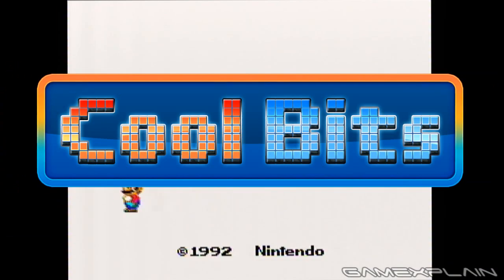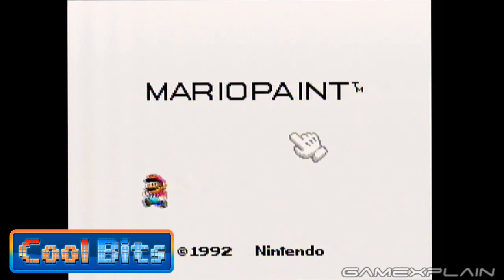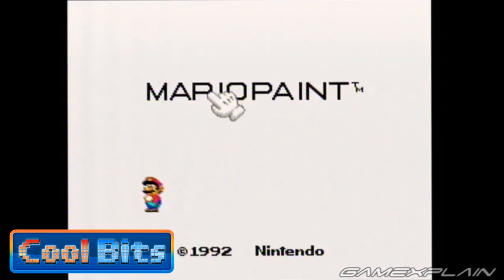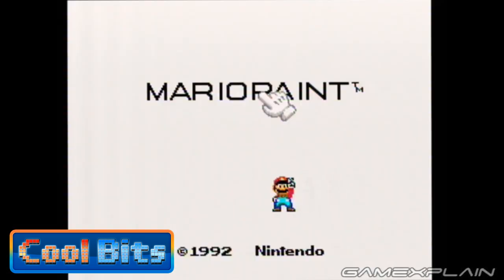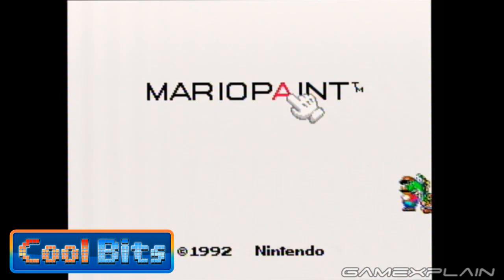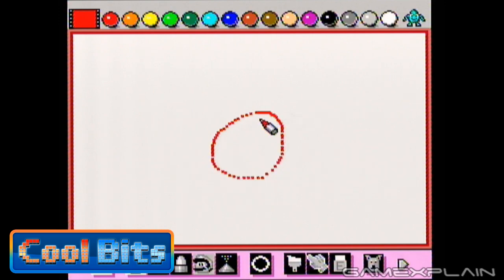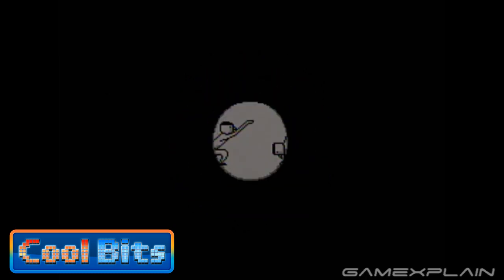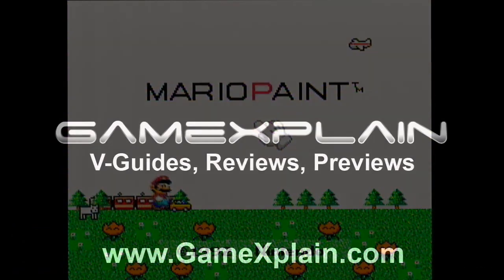Cool Bits - Mario Paint's Title Screen Secrets & Code (+Totaka's Song)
In this episode of Cool Bits, we explore the secrets of Mario Paint's title screen for the Super Nintendo (SNES), including a code that's super well hidden as well as Totaka's Song! Let us know if you have any Cool Bits of your own and we might feature in a future episode!